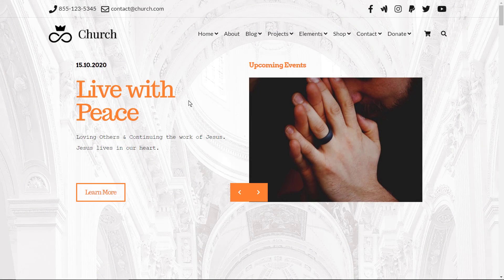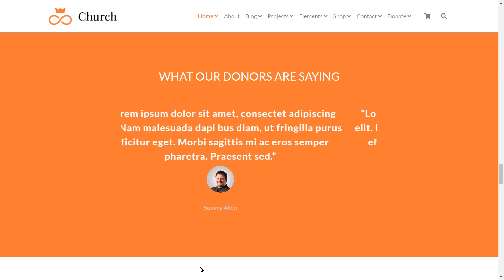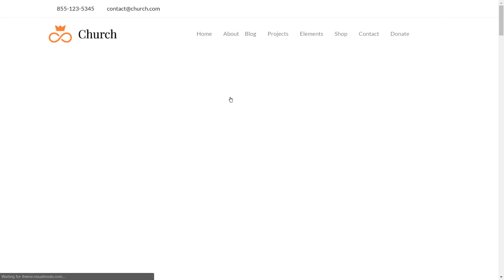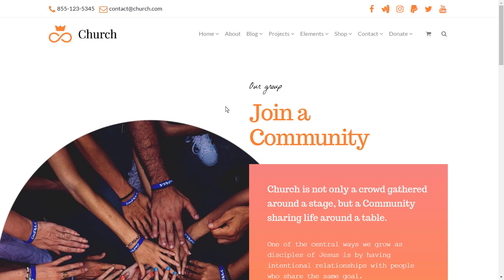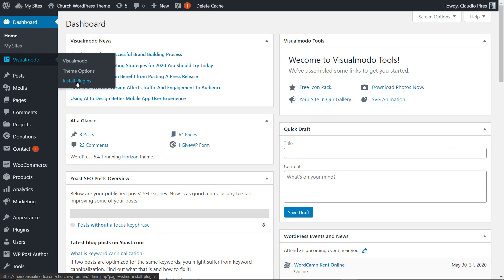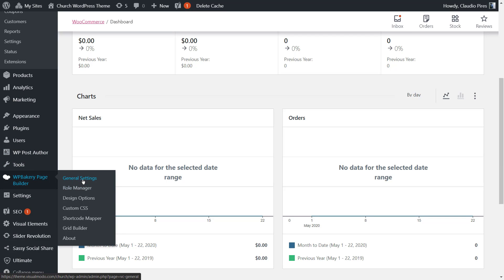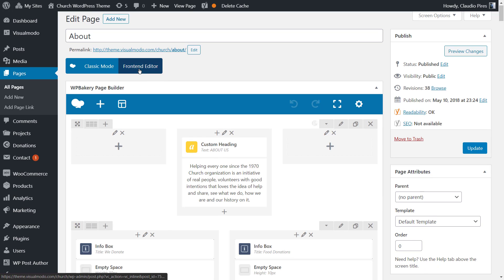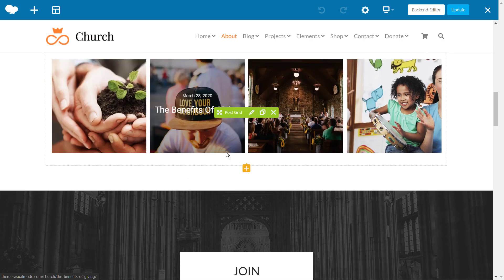Church WordPress Theme - Religious Website Builder Templates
In tody's WordPress theme presentation video, we'll show you the Church WordPress theme by Visualmodo. The best WordPress responsive website builder tool. Church WordPress Theme is a powerful WordPress a fully customizable template designed & developed for Church, Charity, Non-Profit and Religious Websites, and much more. Church and Event are suitable for users with zero programming skills as well as advanced developers. The theme is built for churches and events. Speed Optimization. Sleek and easy to use Drag & Drop page, blog posts, and portfolio posts builder, entirely on the popular Visual builders. Event Calendar.